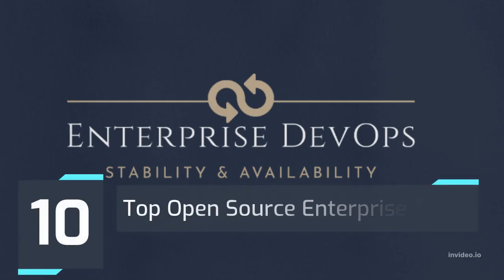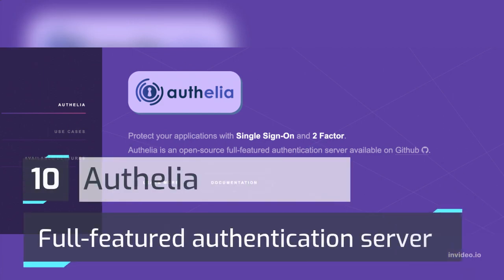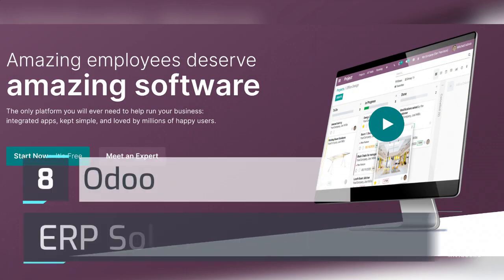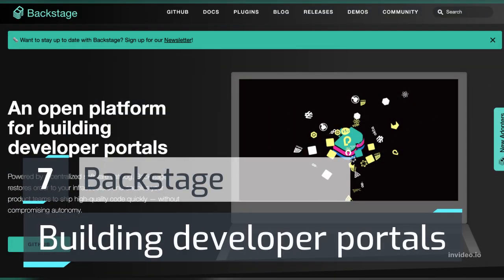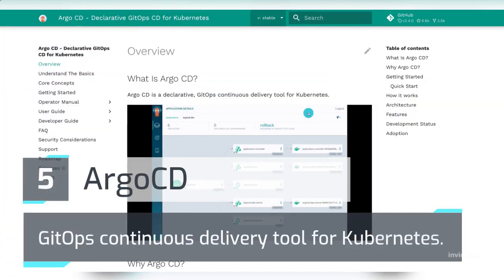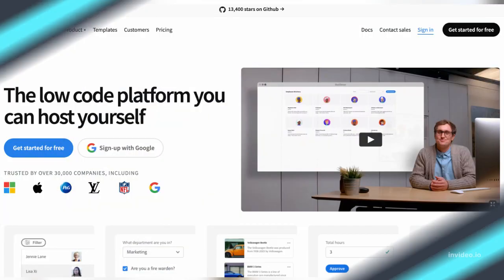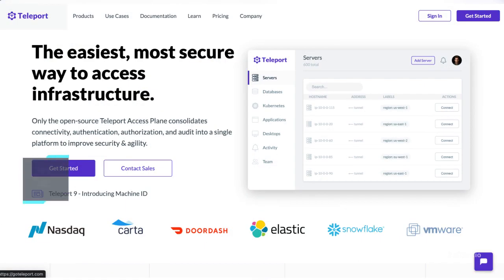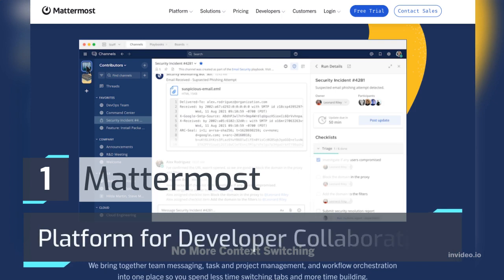Open Source Tools | Enterprise Tools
There are many different reasons why people might choose to use open-source software. For some, it is simply a matter of principle: they believe that software should be freely available to everyone. Others may prefer open-source software because it is more secure or stable than proprietary alternatives. And finally, many people appreciate the fact that open-source projects are often more transparent and accountable than closed-source ones. Whatever the reasons, there is no doubt that open source software is becoming increasingly popular.

Top 10 Opensource Tools | Enterprise DevOps Tools | DevOps Skills

List of Awesome opensource tools down below:

Mattermost [Alternative of Slack]
Teleport [Secure Remote Access Tool]
Budibase [Low Code Platform Tool]
Botpress [Alternative of Voiceflow]
ArgoCD
Hasura [Graphql, Rest API connector]
Odoo [ERP Solution]
Backstage [Devportal Tool]
Chatwoot [Alternative of Zendesk]
Authelia [Authentication Server SSO]